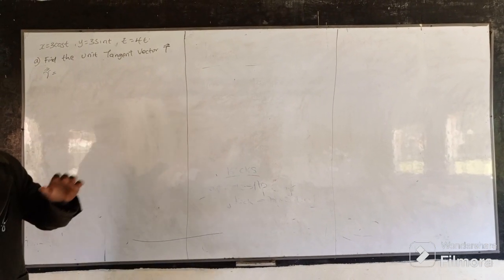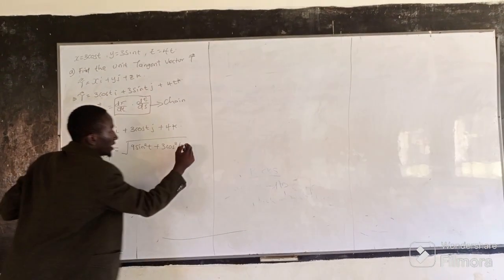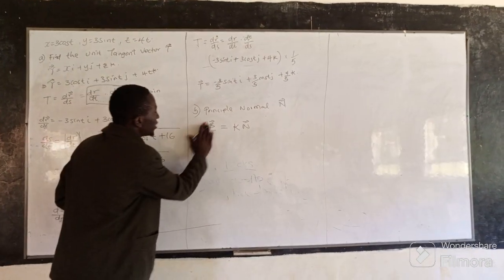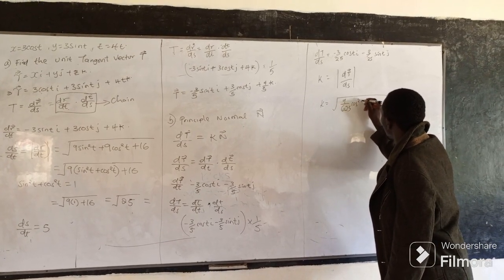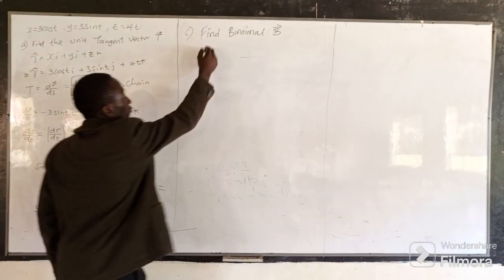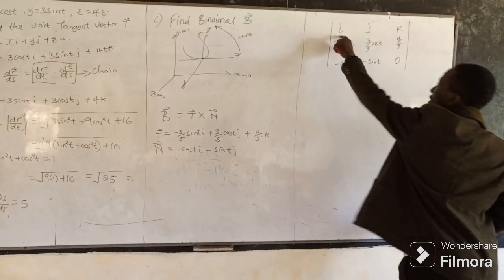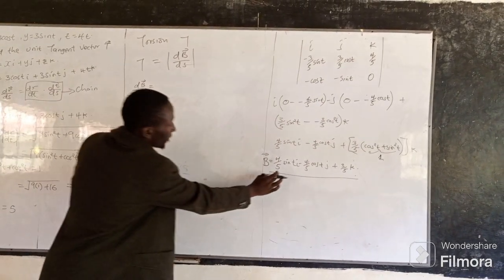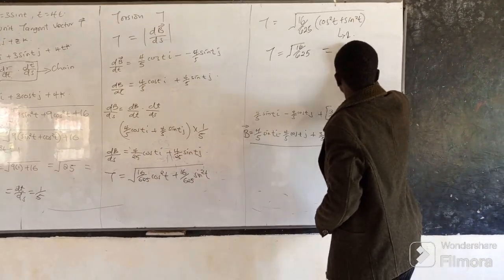Application of frenet-serret formulas